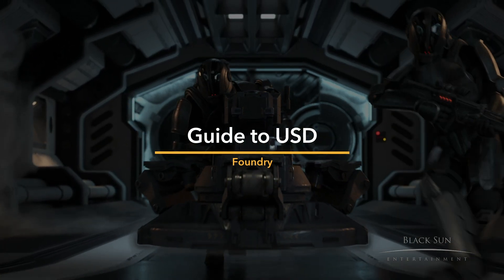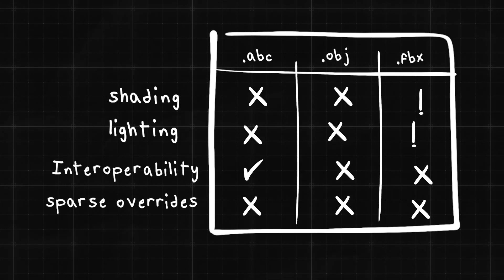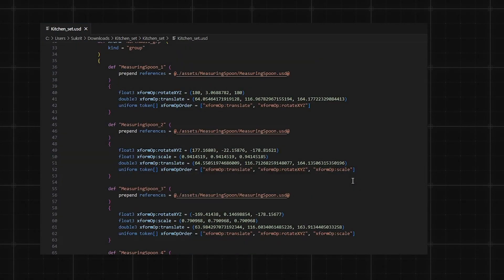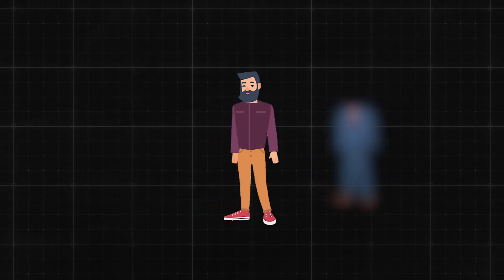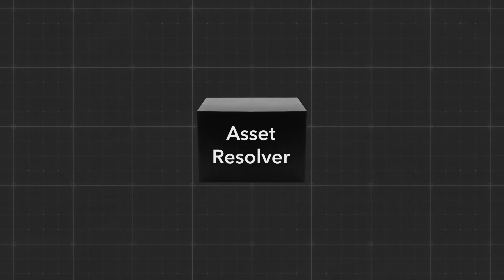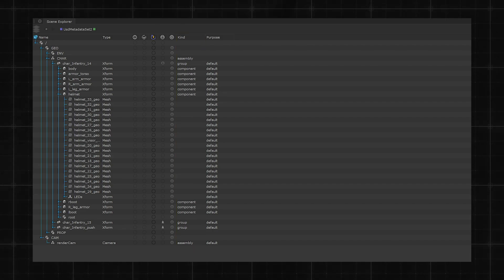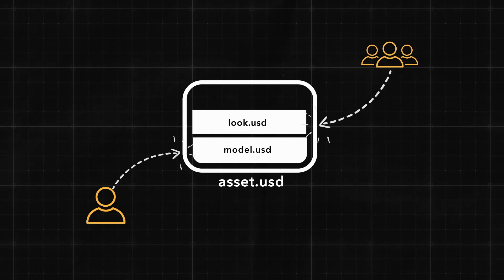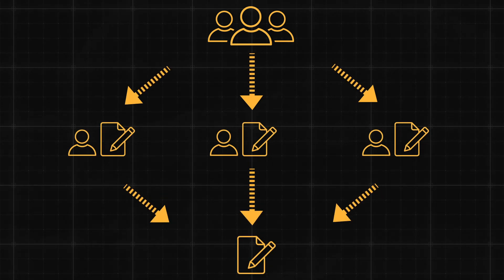What is USD? - Foundry's Guide to Universal Scene Description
Creating high-quality computer graphics involves managing a vast amount of 3D data and coordinating across global teams, often while navigating complex file conversions. However, there's a solution: Pixar's Universal Scene Description, or USD.

Join Creative Specialist Sukrit Sachdeva as he breaks down the key concepts of USD, and explores the benefits. This isn't just another format, it's a universal language that simplifies management, sharing, and editing of 3D scenes across various software. USD enables artists to collaborate in real-time, making processes faster and more efficient.

Many studios are adopting USD as a solution for unifying their pipeline, and Foundry is supporting this move every step of the way.